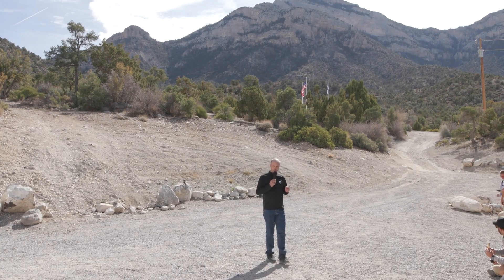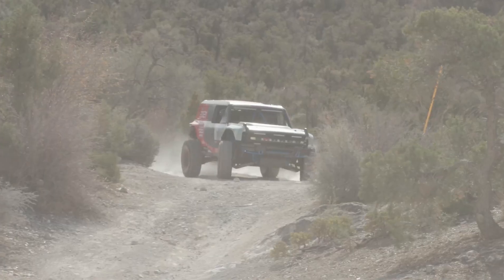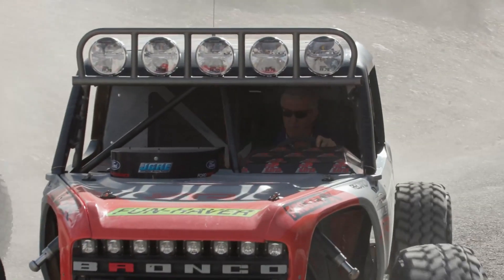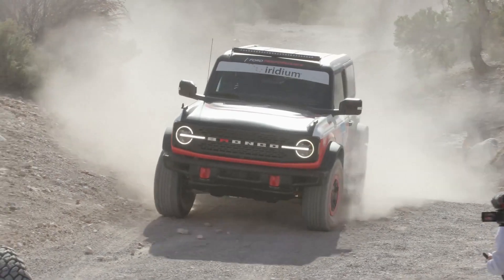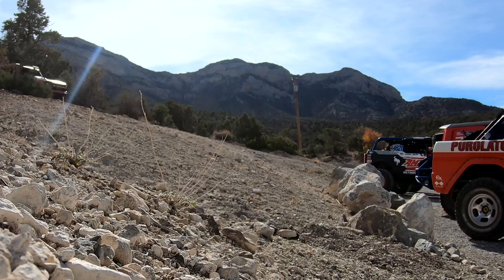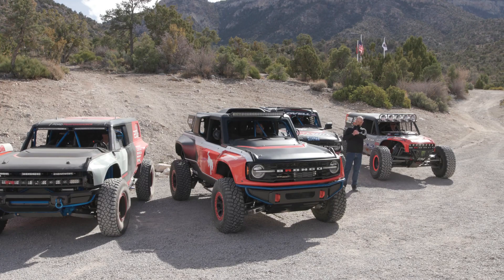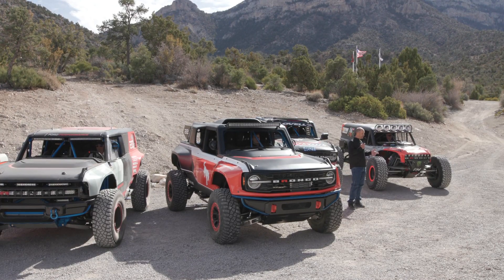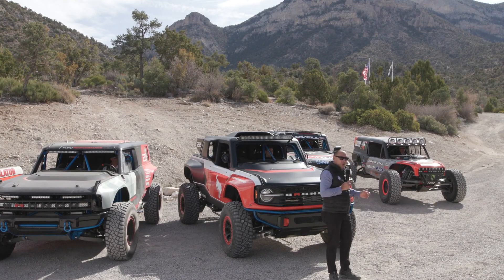Ford Bronco DR Baja Racer - Detailed Look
Factory-built to take on the grueling SCORE Baja 1000, Ford Bronco™ DR – Desert Racer – offers off-road* enthusiasts a Bronco race truck infused with Ford Performance design and engineering expertise, plus Multimatic suspension technology and craftsmanship
Bronco DR is targeting to be the most powerful production Bronco ever, building on a 2022 Bronco four-door frame and adding unique body and chassis modifications for high-speed desert racing, plus a Coyote 5.0-liter V8 engine that is targeting more than 400 hp, Multimatic Positional Selective DSSV™ Dampers and safety cage
With an initial run of 50 vehicles available in late 2022, Bronco DR pays homage to Bronco brand’s racing heritage and its overall 1969 Baja 1000 victory – the only 4x4 to ever win outright